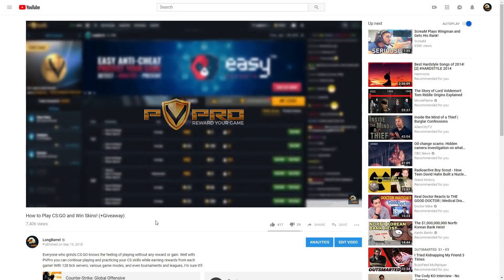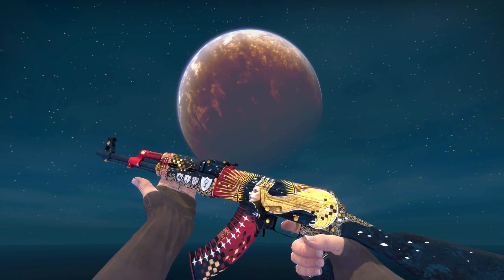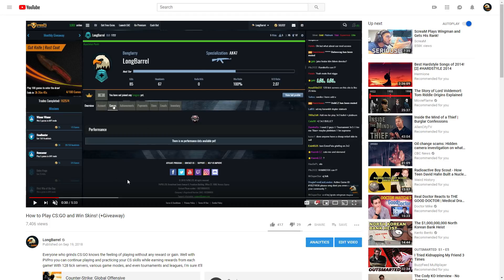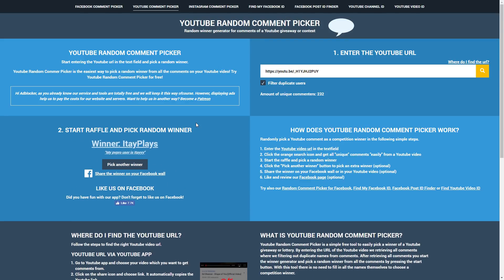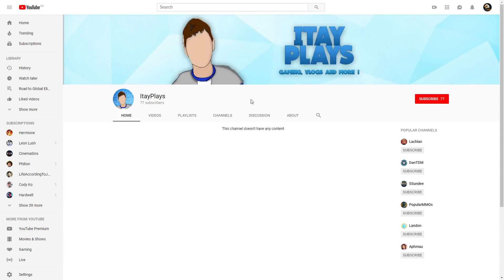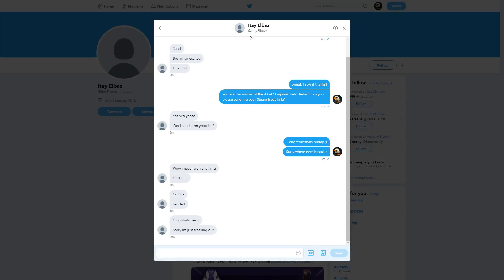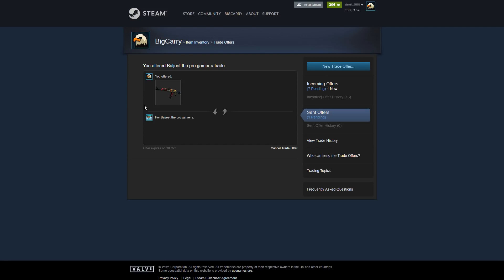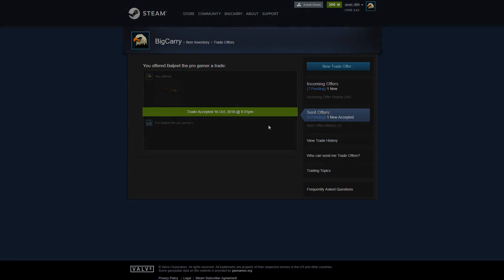Drawing The Winner for the PvPRO Giveaway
The time has come to draw the winner for the PvPRO giveaway. As promised, I gave away an item worth 50,000 coins, since I was not able to secure that knife from the first video. The item ended up being the FT AK-47 Empress and congratulations to the winner, who I name in this video.

Resolution: 16:9 1920x1080
Sensitivity: 1.10 at 800 DPI
Crosshair (Copy and Paste):
cl_crosshairstyle 4;cl_crosshairsize 2;cl_crosshairgap -3;cl_crosshairthickness 1;cl_crosshairscale 2;cl_crosshairdot 0;cl_crosshair_drawoutline 0;cl_crosshaircolor 4
Viewmodel: Classic